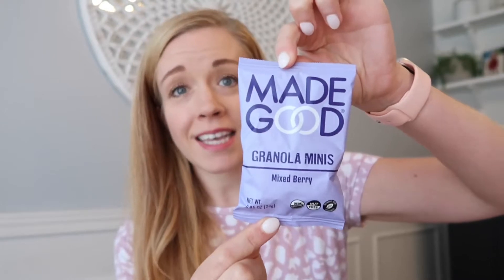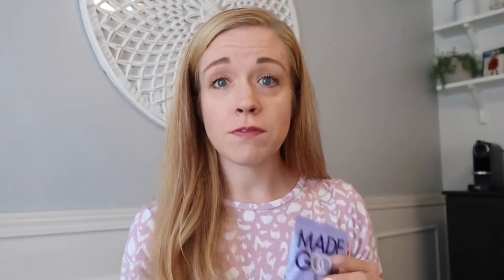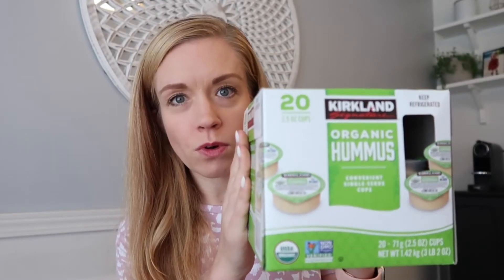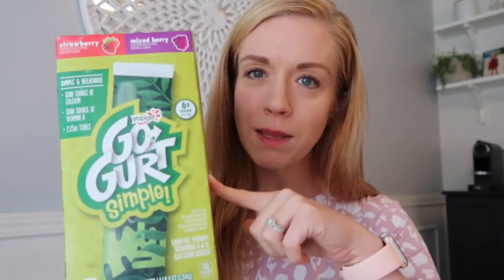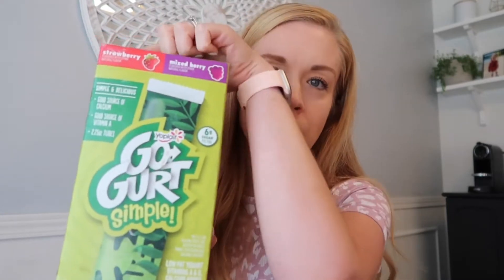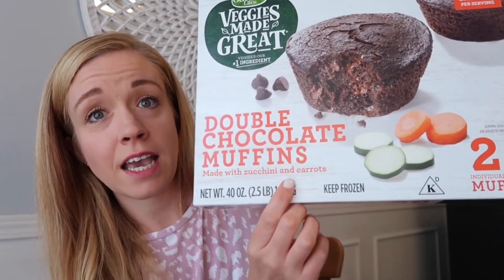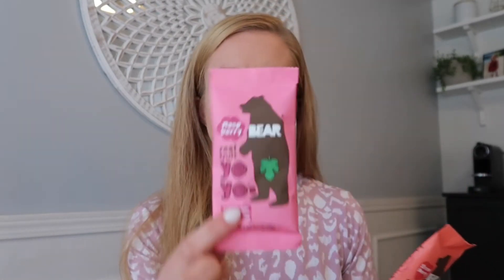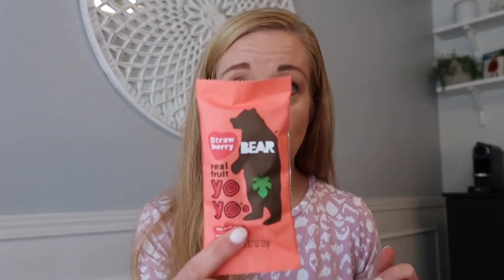THE BEST SCHOOL SNACKS FROM COSTCO | WHAT SNACKS MY KIDS LOVE | BACK TO SCHOOL SNACKS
Hi friends! Thanks so much for coming by! I hope you enjoy today's video and it helps if you're in a snack rut. Let me know your favorites down below in the comments!

Ashley

Let's be friends on IG! @ashleycantellay